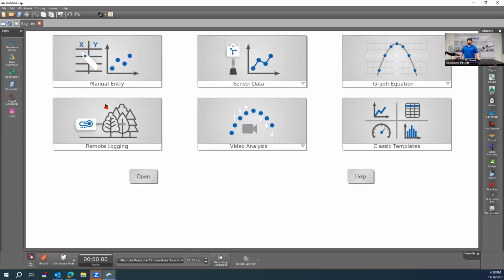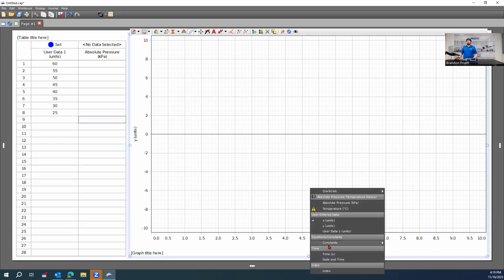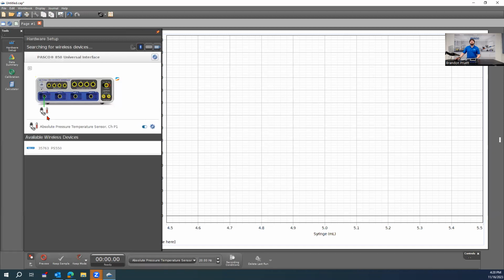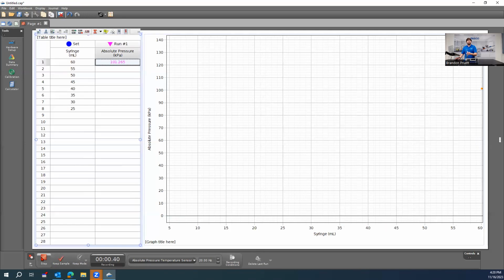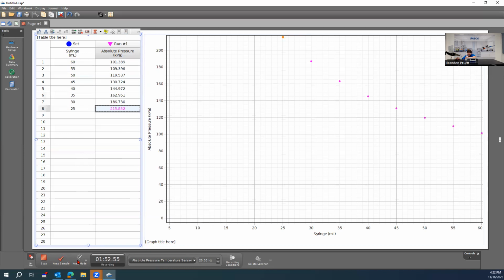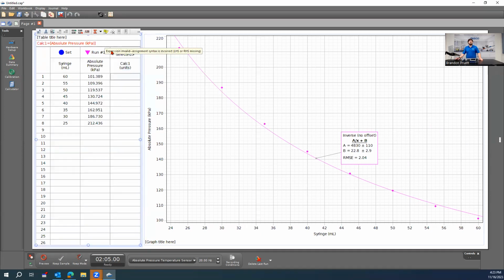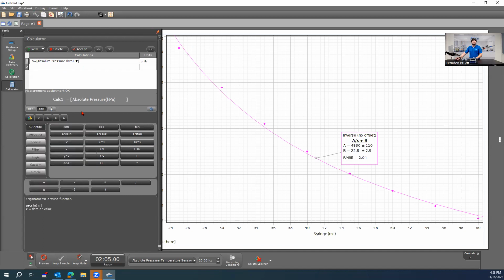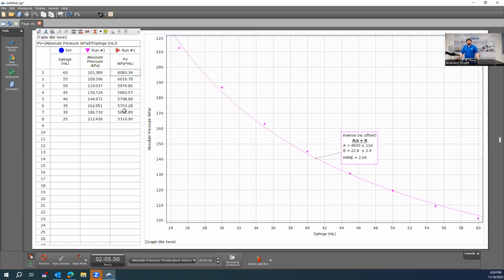Boyle's Law Using PASCO Capstone and 850 Universal Interface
In this video we verify Boyle's Law using a syringe connected to a PASport absolute pressure temperature sensor with 850 Universal Interface.

Equipment List:
(1x) PS-2146 Absolute Pressure Temperature Sensor
(1x) UI-5000 850 Universal Interface
(1x) Syringe